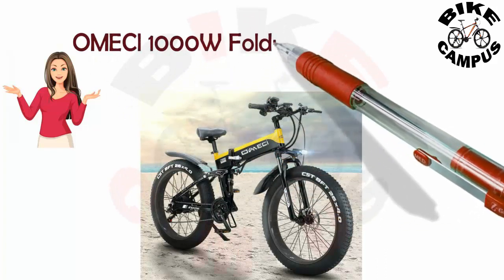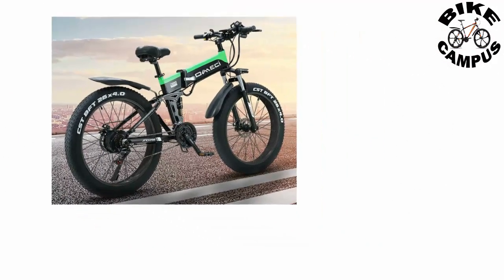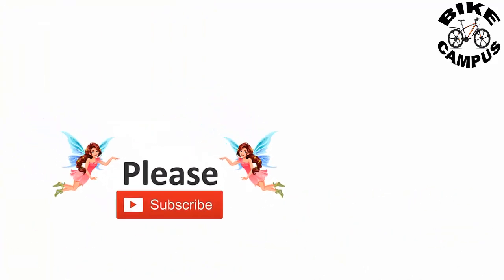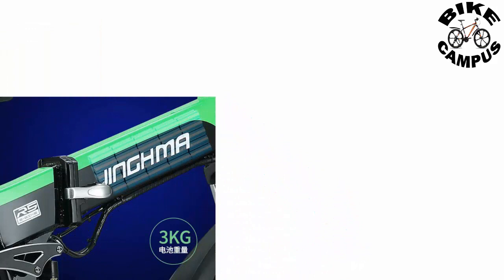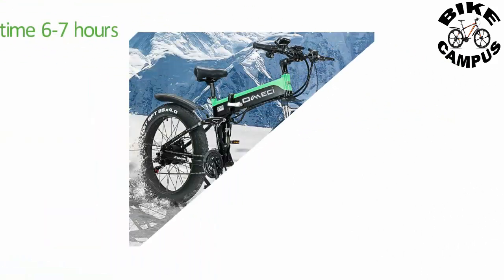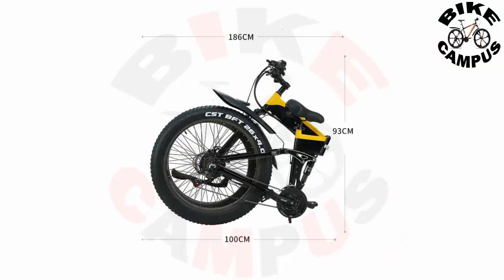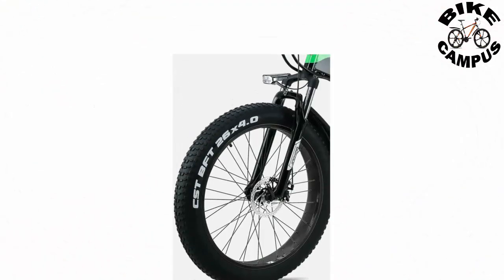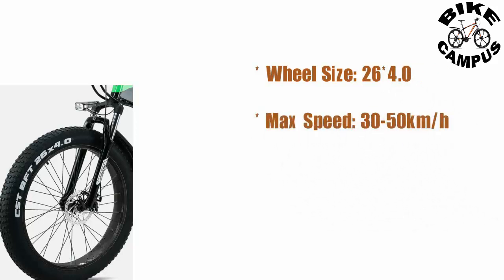OMECI Folding Electric Bicycle | Best 1000W Folding Electric Bicycle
OMECI Folding Electric Bicycle
Please check the link for price and order. Thanks
• Power Supply: Lithium Battery
• Frame Material: Aluminum Alloy
• Battery capacity: 12.8AH
• Charging time ：6-7 hours
• Foldable: Yes